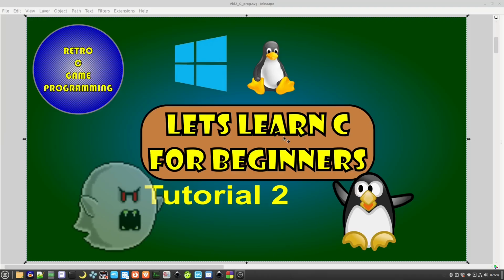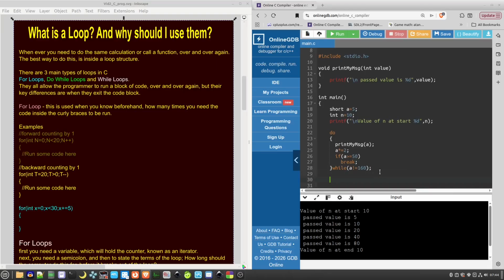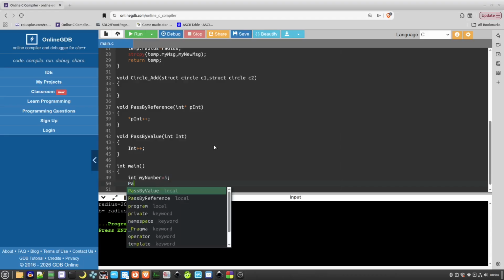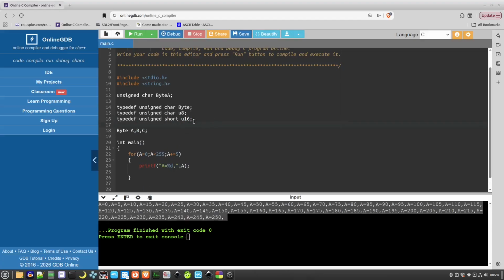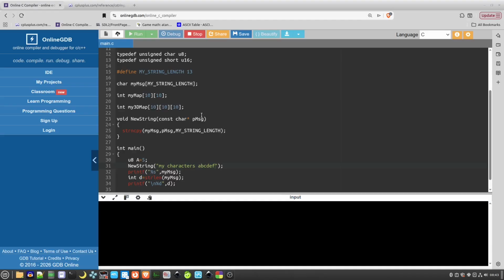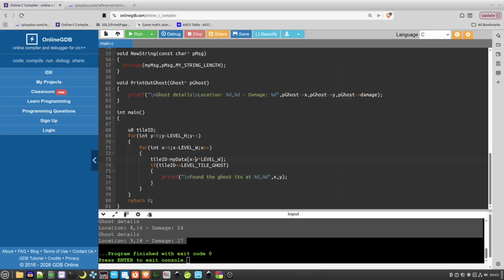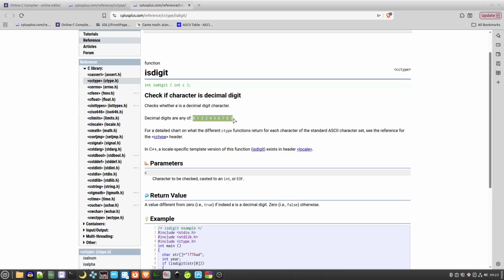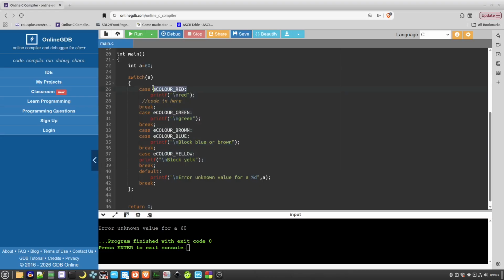Lets Learn C for Beginners - Video 2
In this video I will explain how and why to use Loops, Structs, Typedefs and Arrays. I also show and explain how to pass and change variables inside functions. I then present a full game, Haunted Cave, which is a text game that you can play online in a C browser or build into an exe file or executable on your operating system. I then go over how to use switch blocks.
This builds upon the last videos topics, so be sure to watch that one first.

TimeStamps
00:00:00 - Loops
00:24:00 - Structs and passing variables by Value and Reference in to functions
00:54:40 - Typedefs
01:05:00 - Arrays and define keyword
01:44:40 - Haunted Cave Game and enum data types
02:10:56 - Switch Blocks